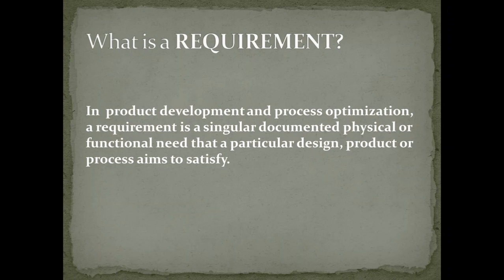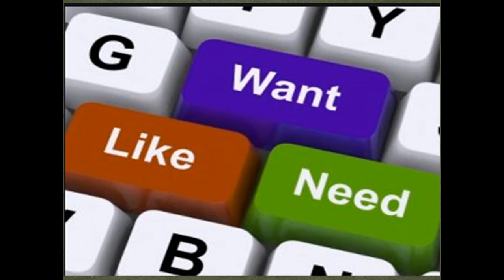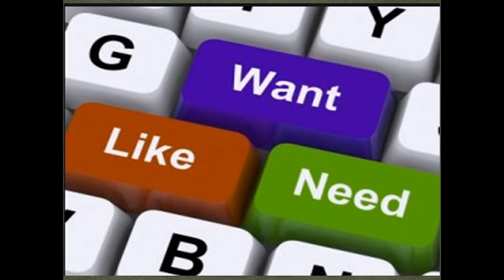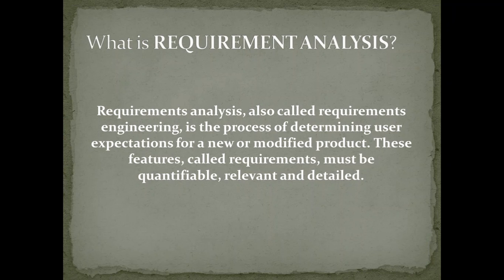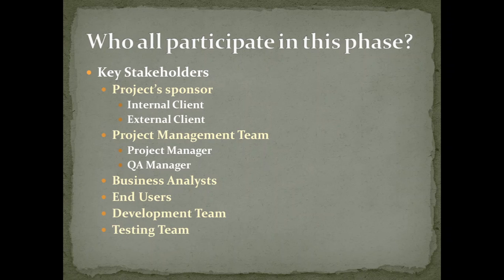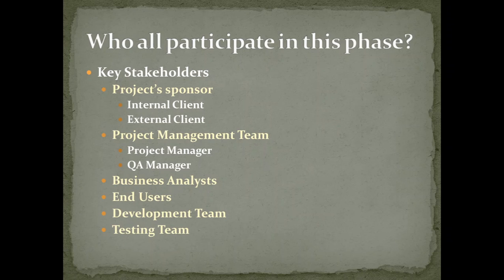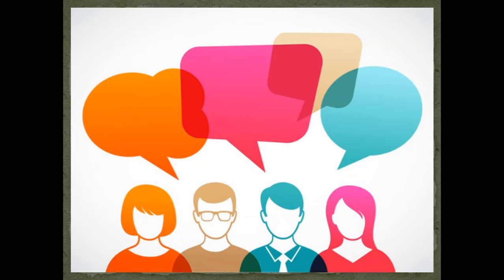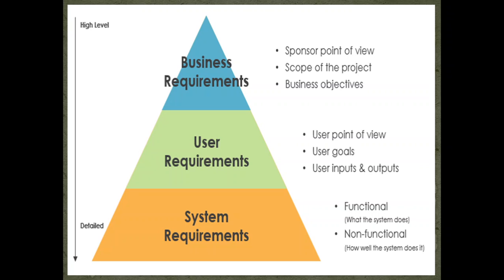Requirement Analysis-Part 1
This is a video on requirement analysis. The first and foremost phase of SDLC and STLC. Watch this video to get answers for the following.
1. What is a requirement?
2. What is requirement analysis?
3. When does this phase take place?
4. Who all participate in this phase?
5. What are the types of requirements?